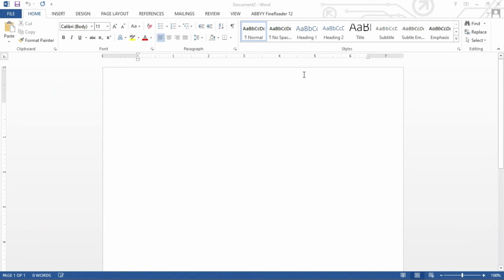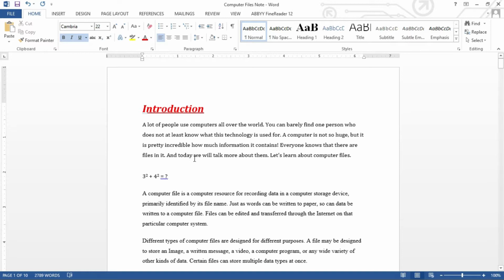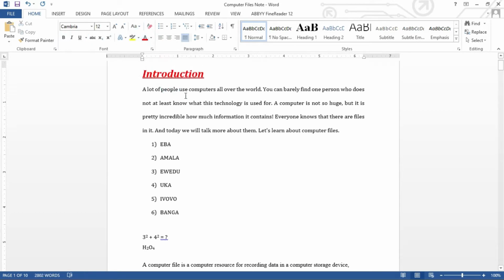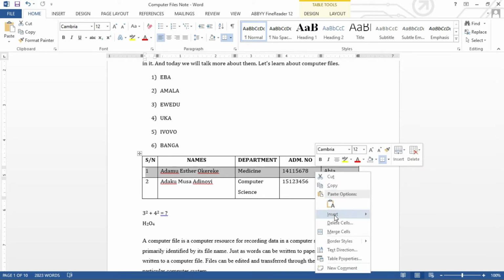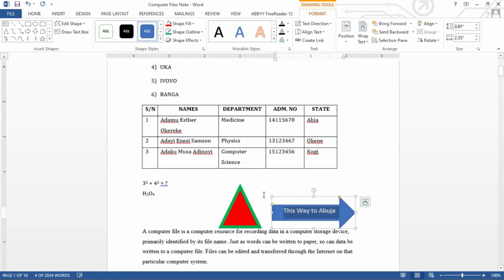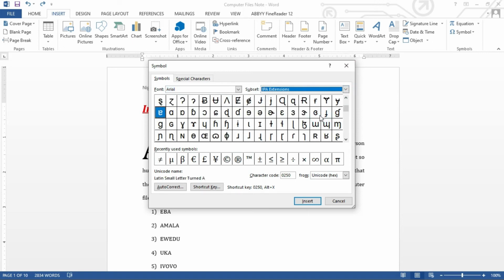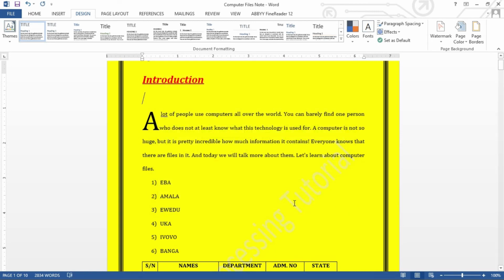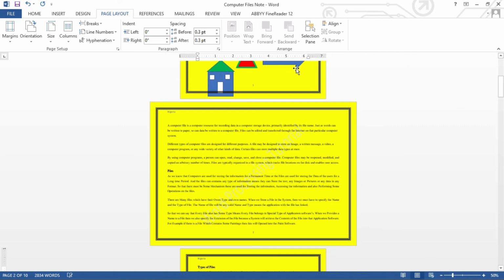Introduction To Microsoft Word | Part Two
In this video, you will learn how to use Microsoft Word to create documents, how to insert table, how to insert page border, how to apply water mark and how to break page.

If you have questions, kindly put them below in the comment session.

We have a prepared Manual for you.

Ochietewun
Digital Talk